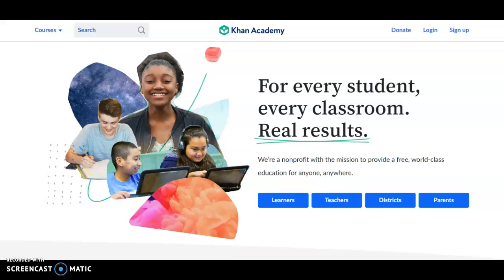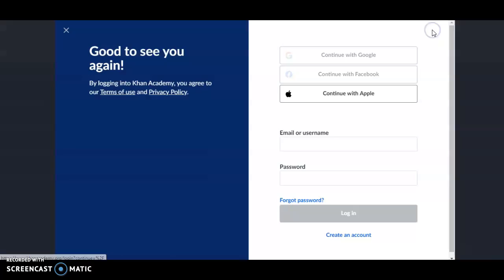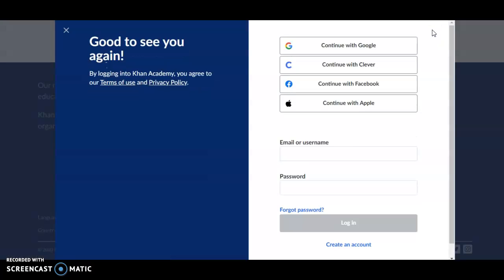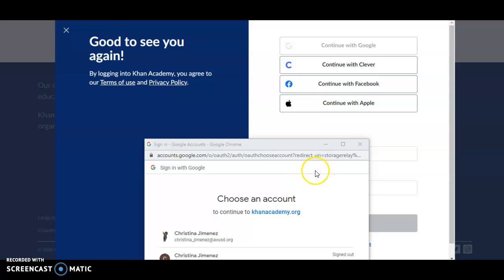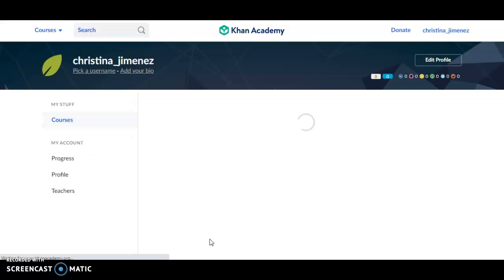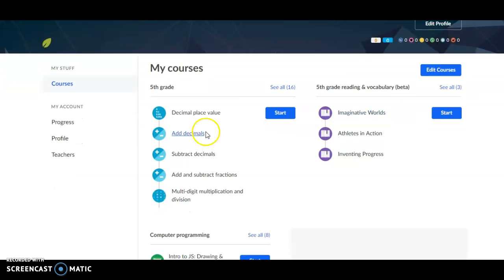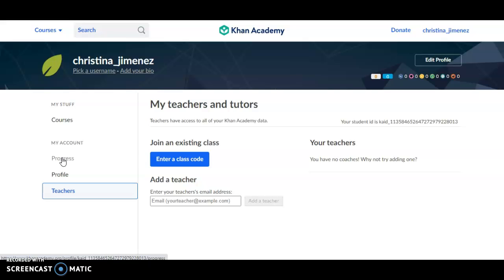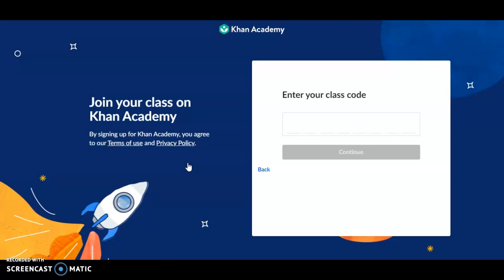Logging into Kahn Academy